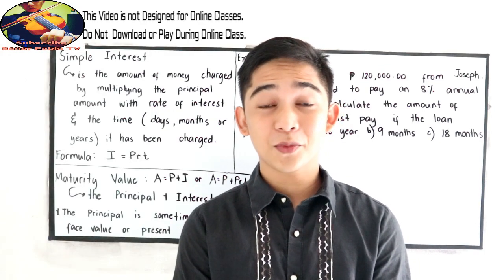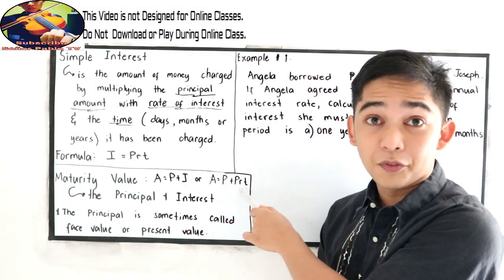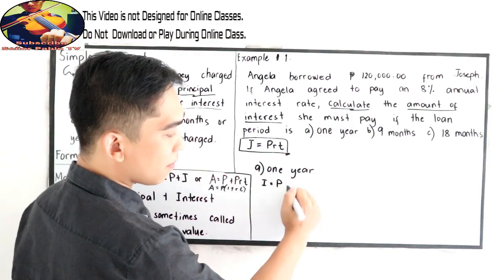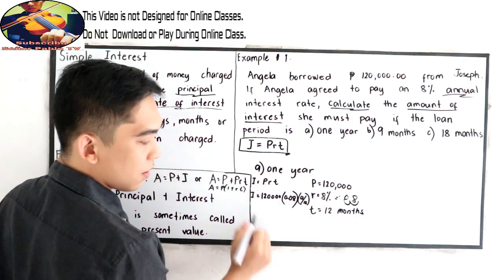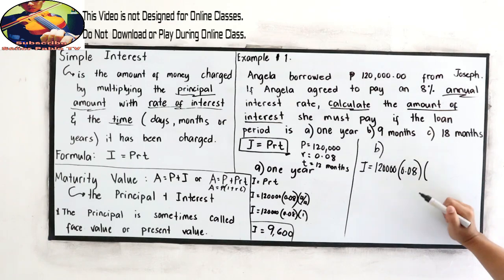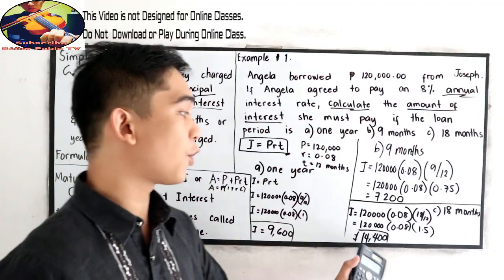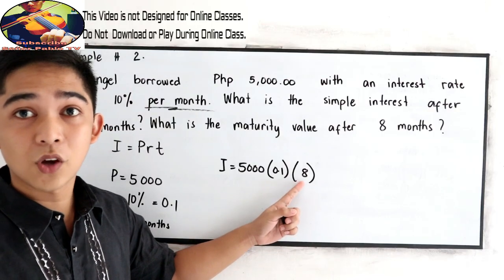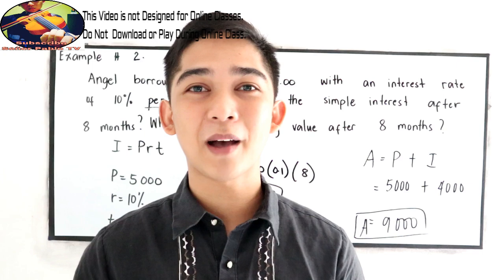Simple Interest I Señor Pablo TV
Simple interest is a quick and easy method of calculating the interest charge on a loan. Simple interest is determined by multiplying the daily interest rate by the principal by the number of days that elapse between payments.